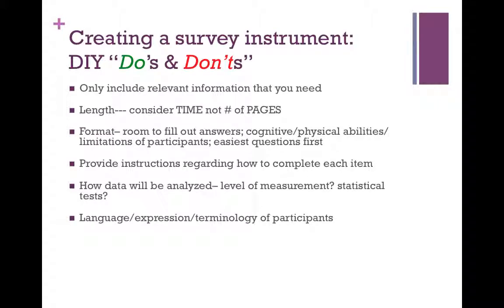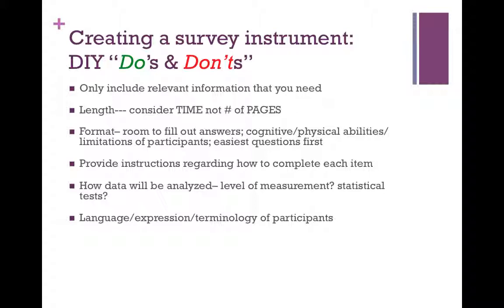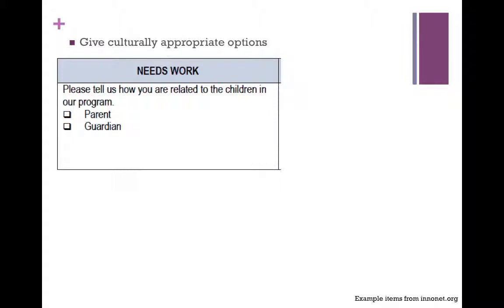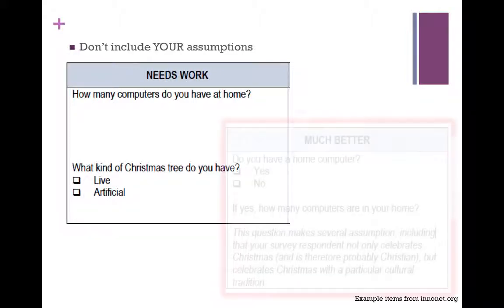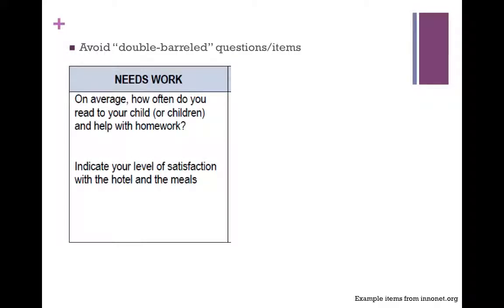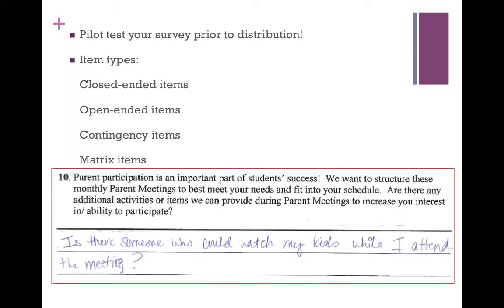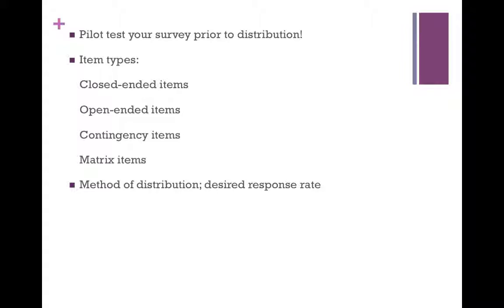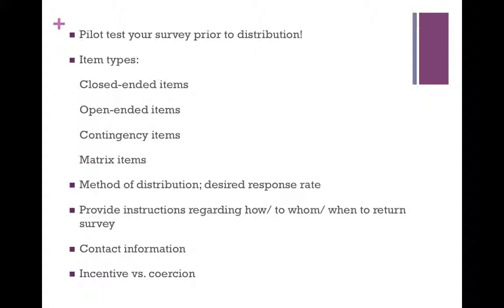SOCW 360 "Survey Development"